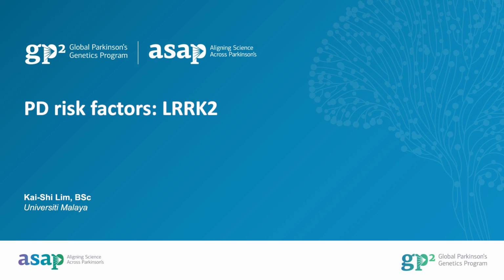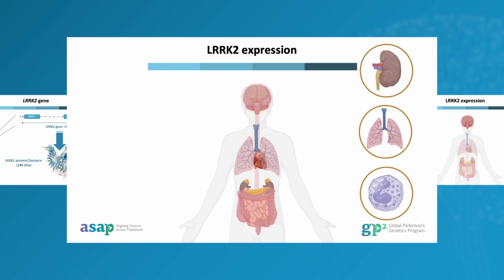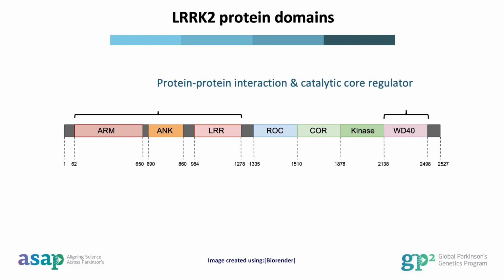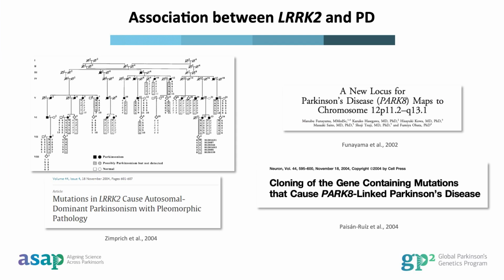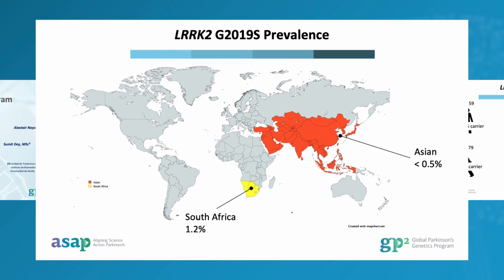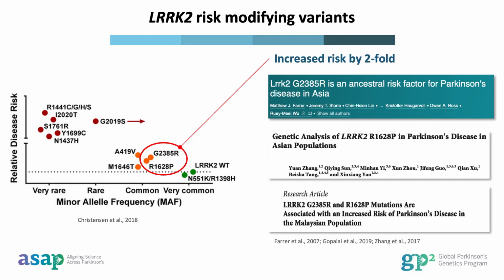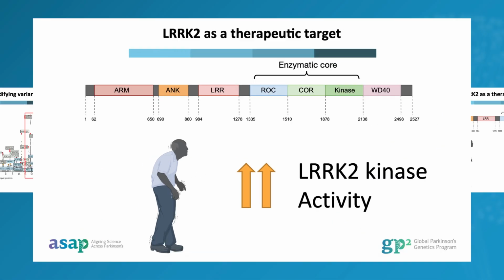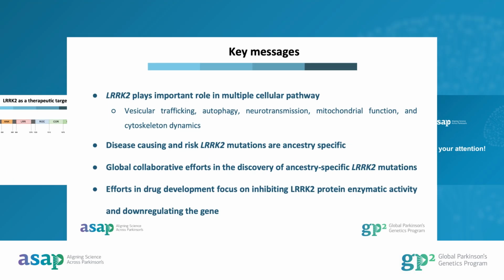PD Risk Factors: LRRK2 | Micro e-Learning Program – Genetics Course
Explore the role of the LRRK2 gene as a genetic risk factor for ParkinsonsDisease, its protein's functions, and the impact of mutations, particularly the G2019S variant. This session covers ongoing research on targeted therapies that aim to inhibit LRRK2 activity or downregulate the gene, while addressing challenges like variable mutation penetrance and potential side effects.

This video is from the Genetics course within our Micro e-Learning Program, available on our GP2 Learning Platform, offering an in-depth look at essential topics. The Genetics series simplifies the complexities of Parkinson's disease genetics, covering topics like heritability, familial versus sporadic cases, and the impact of known PD genetic risk factors. It also explores genome-wide association studies (GWAS) and their role in identifying new therapeutic targets. This series highlights the importance of integrating genetics into PD research to better understand disease mechanisms.

Sign up to explore courses and related videos in the GP2 Learning Platform